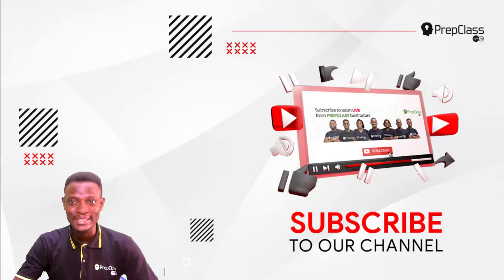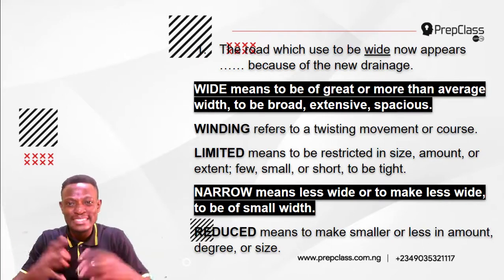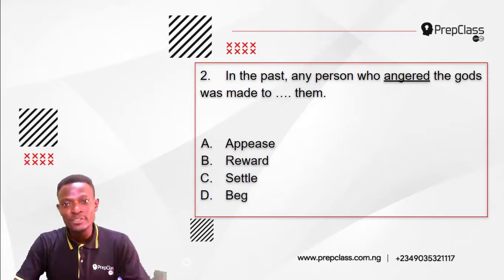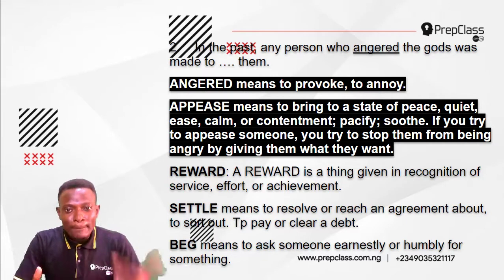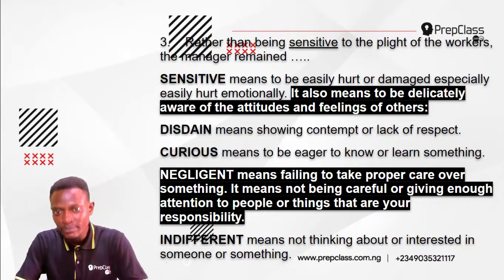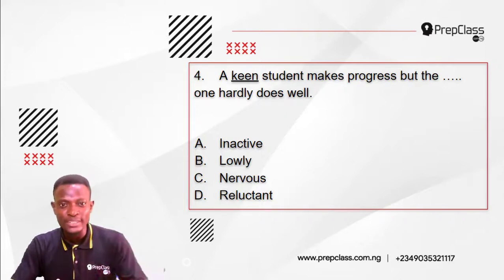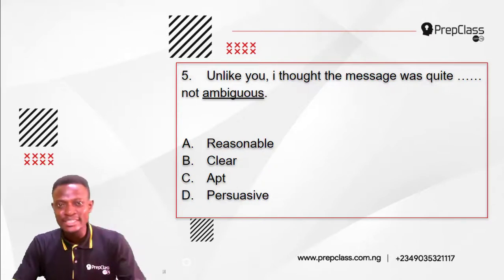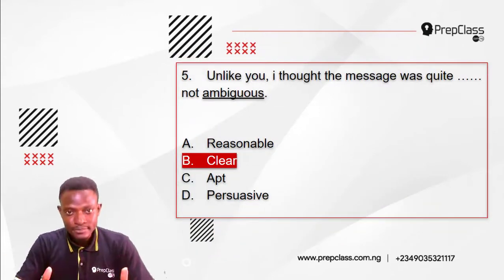Q1 to Q5 WAEC ENGLISH 2016 PAST QUESTIONS SOLVED